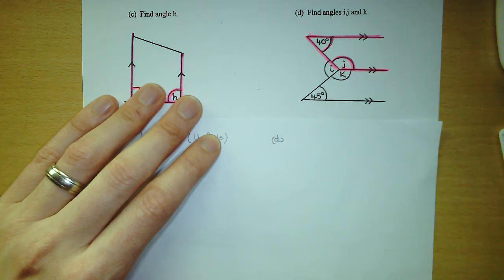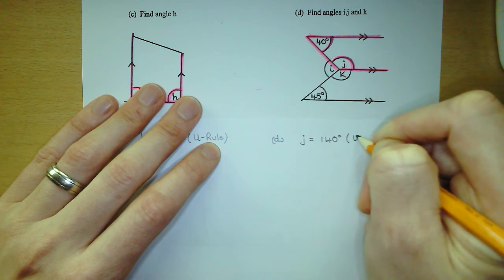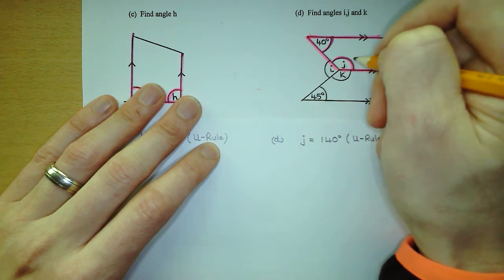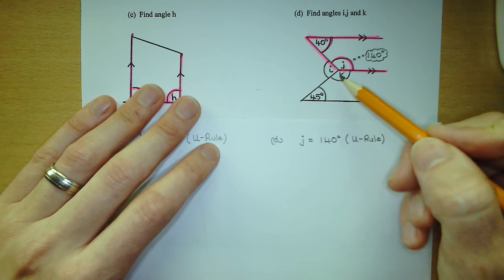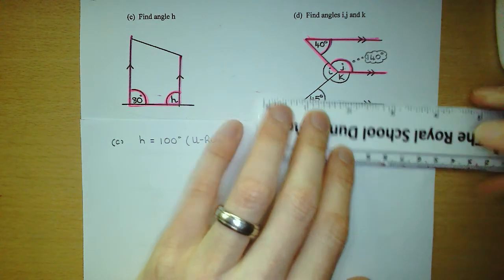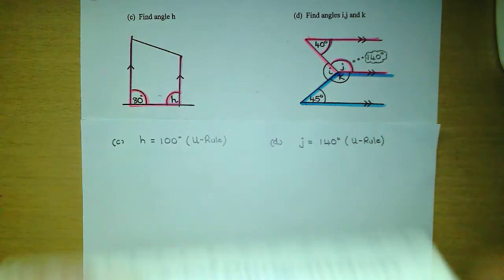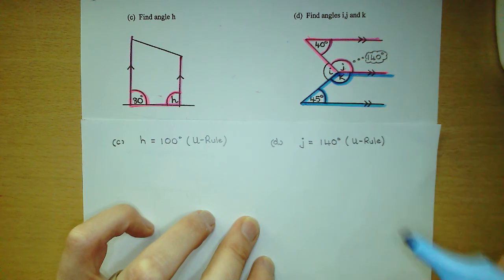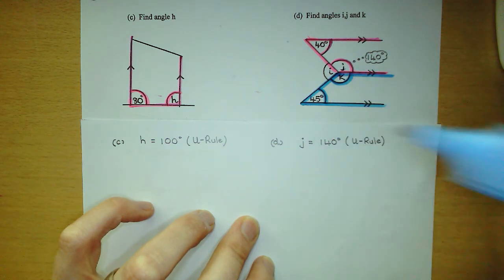Using angle properties 1 to 8 Examples c and d